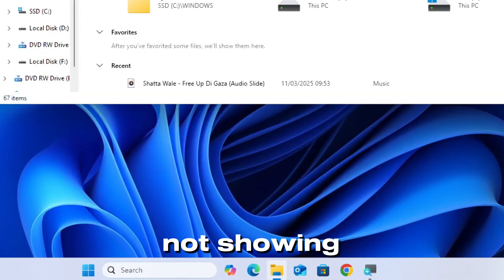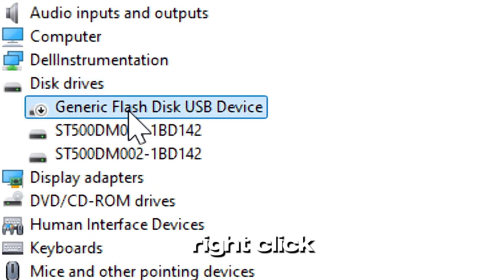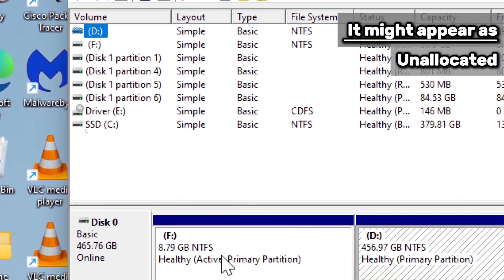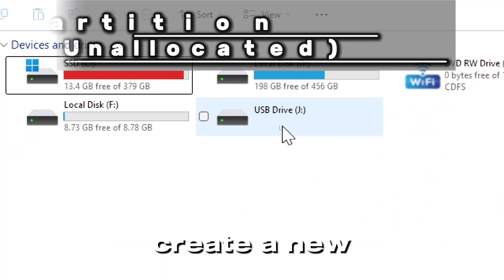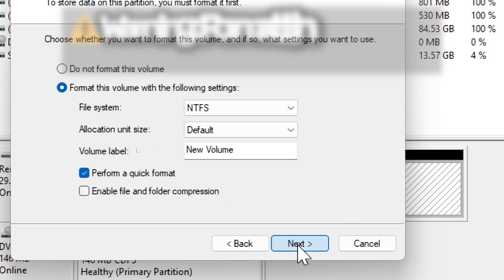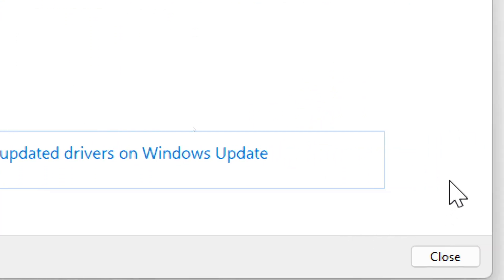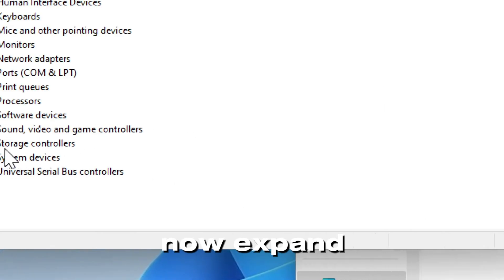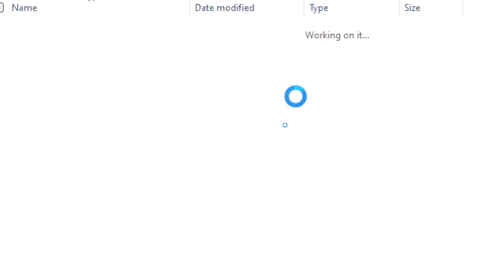Pen Drive Not Showing in Computer 100% FIXED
🚨 USB NOT DETECTED? 😱 Fix Missing Pen Drives in Minutes with These Proven Windows Solutions!
Learn how to fix a pen drive not showing in My Computer using Device Manager, Disk Management, and driver resets. No data loss required—get your USB detected on Windows 10/11 instantly!

🛠️ Step-by-Step Fixes
Enable USB in Device Manager:

Press Win + X → Device Manager → Expand Disk Drives → Right-click USB → Enable Device.

Assign Drive Letter via Disk Management:

Press Win + X → Disk Management → Right-click USB → Change Drive Letter → Assign E:, F:, etc.

Fix Unallocated/USB RAW Errors:

Create New Volume → Format as NTFS/FAT32 (⚠️ Backup data first!).

Reinstall USB Drivers:

Device Manager → Uninstall USB drivers → Restart PC for auto-reinstall.

💡 Pro Tips
Test on Another PC: Rule out hardware failure.

Use Data Recovery Tools: Recover files from RAW drives with Recuva or TestDisk.

Avoid Cheap USBs: Prone to corruption—opt for brands like SanDisk/Samsung.

❓ FAQ
Q: Will formatting erase my data?
A: Yes! Recover files first with DMDE or EaseUS.

Q: USB shows in Disk Management but not File Explorer?
A: Assign a drive letter—no formatting needed!

Q: Works for Mac/Linux?
A: Use Disk Utility (Mac) or GParted (Linux) for similar steps.

⚠️ Critical Checks
Check Physical Damage: Bent connectors? Try a different USB port.

Update Windows: Outdated OS can cause driver conflicts.